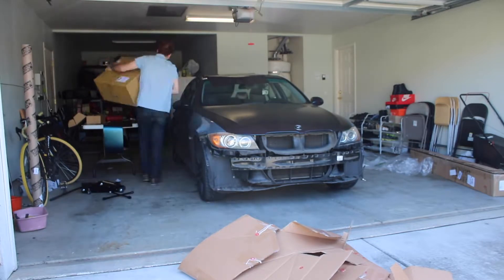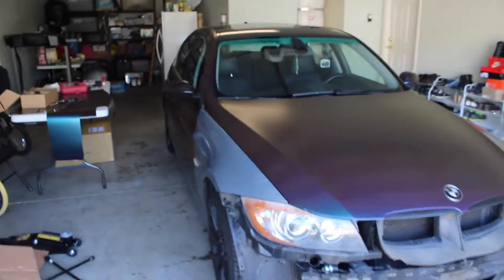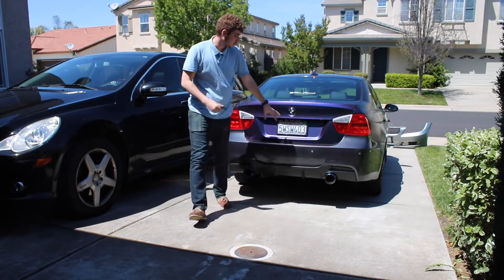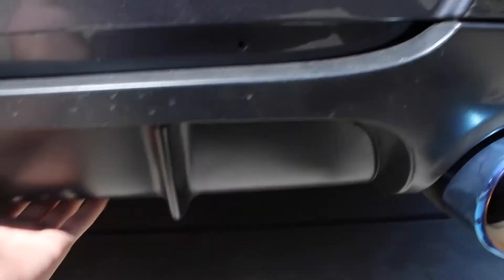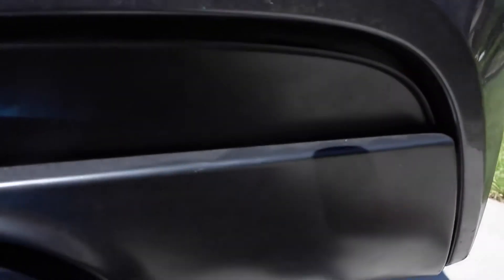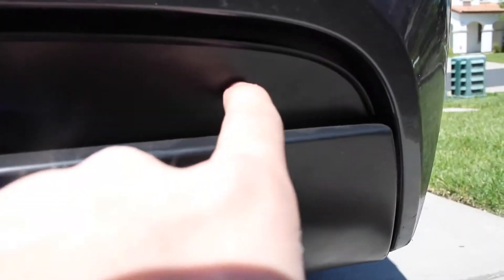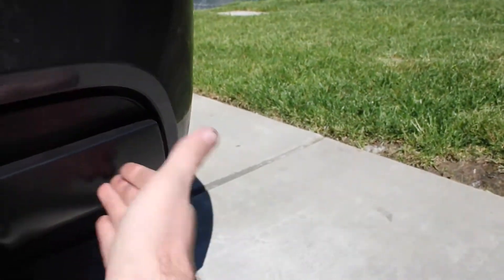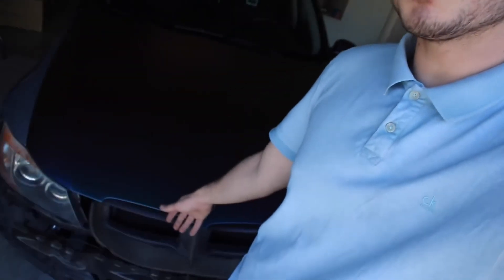NEW CUSTOM EXHAUST, BMW 330I DUAL!! (HOW I DID IT)